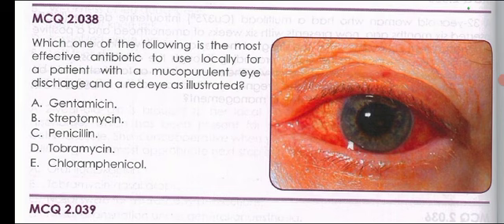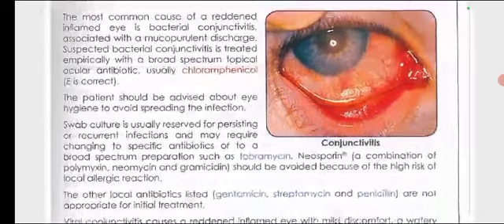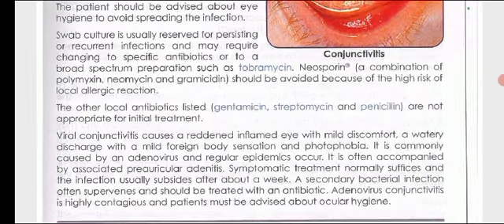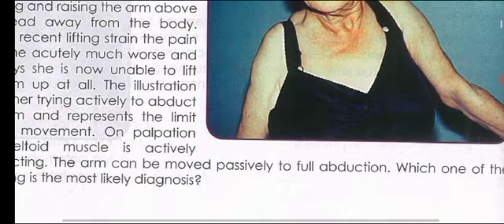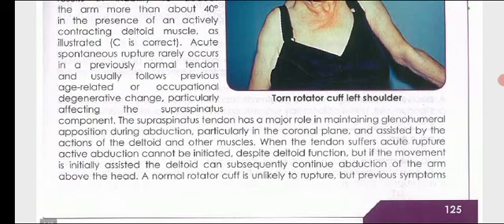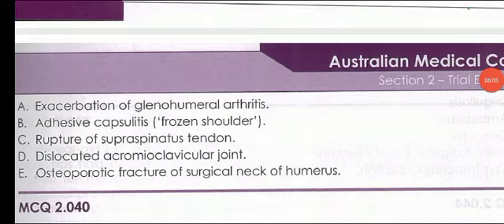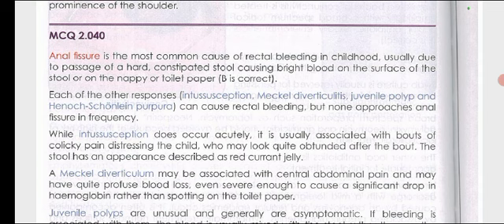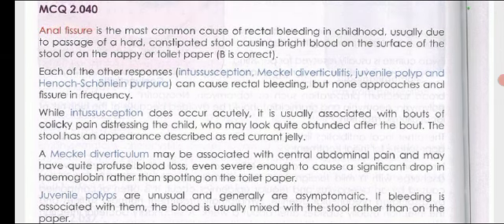Treatment of Bacterial conjunctivitis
Bacterial conjunctivitis Treatment ||
supraspinatus tendon rupture||
Anal fissure in children
Road to Australian Medical council Exam part 1
Handbook of AMC